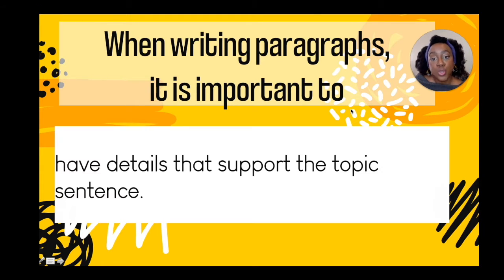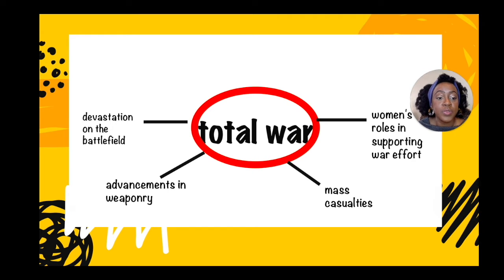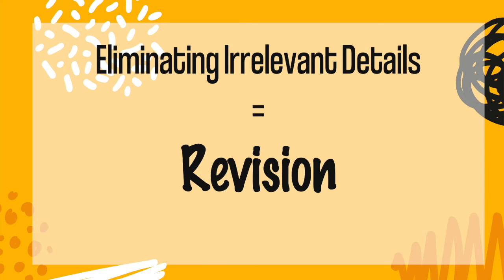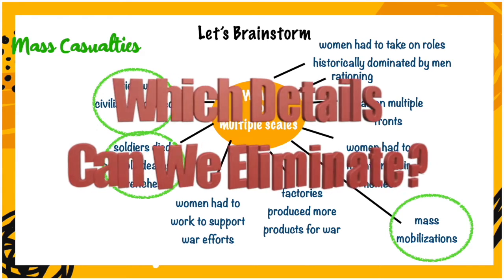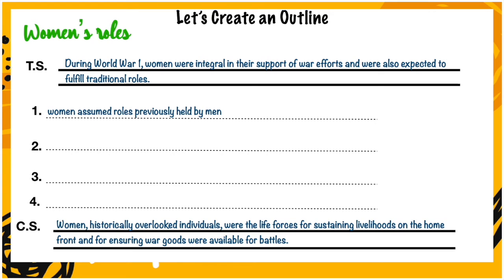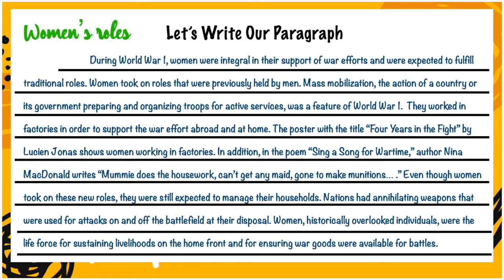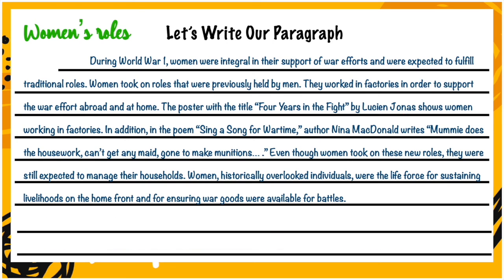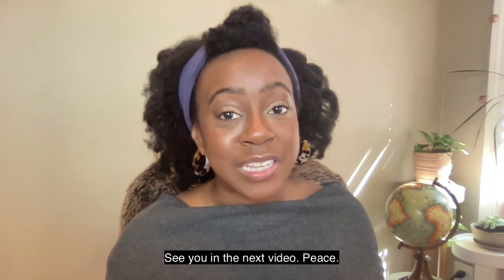Eliminating Irrelevant Details in Paragraph Writing Student Facing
In this video, Ms. Edwards models what it means to revise when writing paragraphs about World War 1.